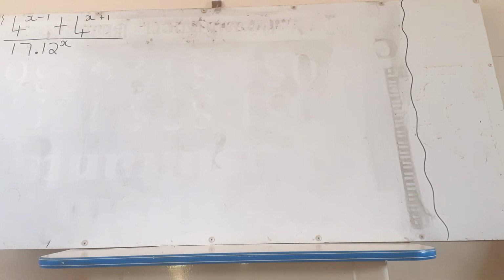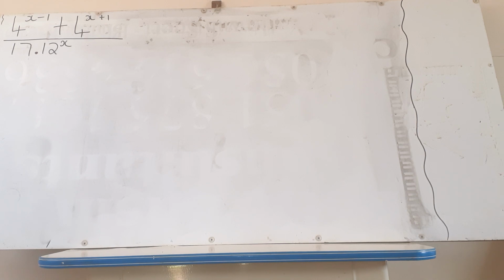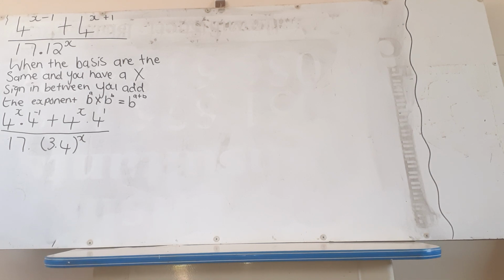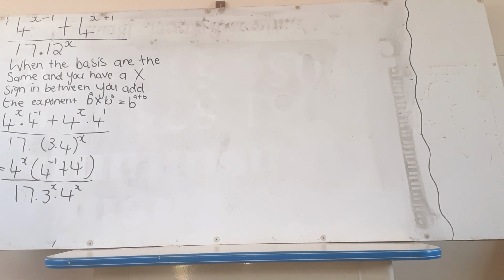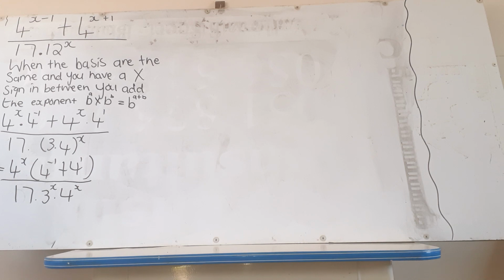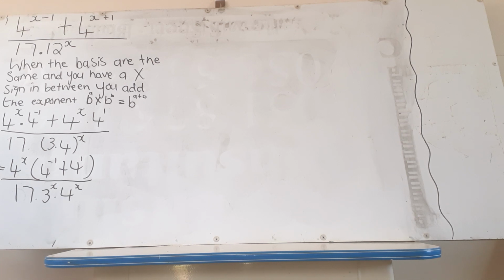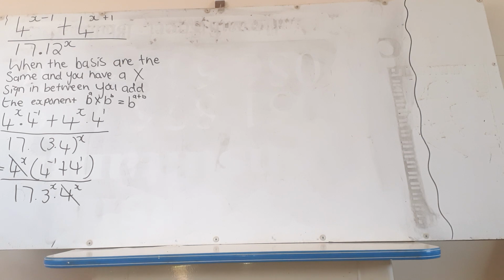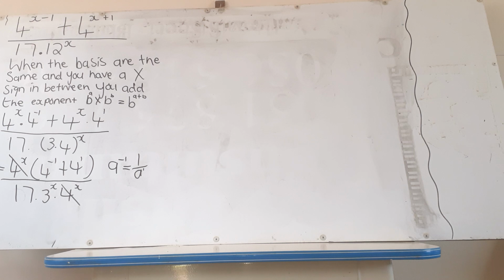EXPONENTS (WITH ADDITION). FACTORISE (PART 1)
In this vedio we do exponents with addition in between  grade 10 to 12